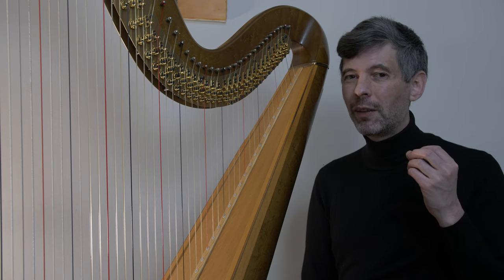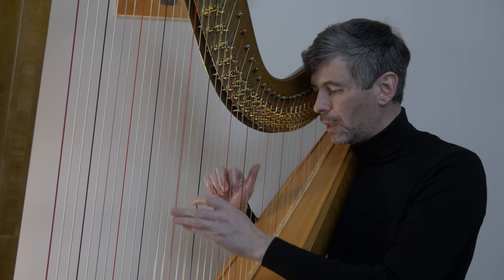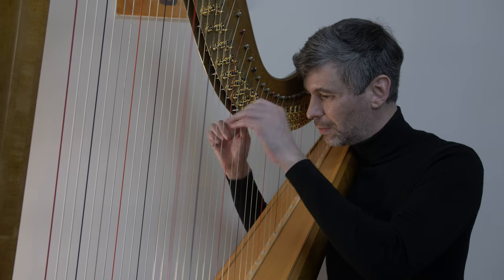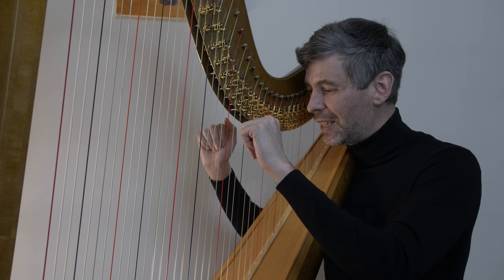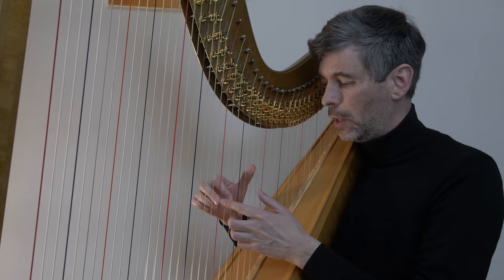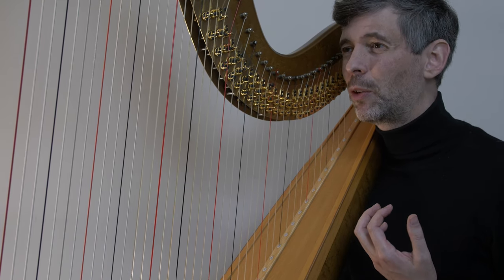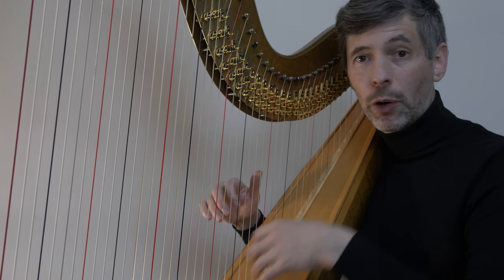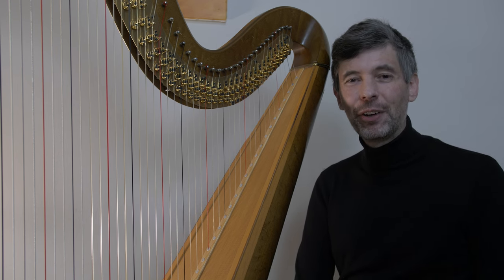A 1 minute chord exercise! Harp Tuesday ep. 228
Happy New Year! To start off the year, here's a short exercise that is a great candidate to turn into a daily goal for 2022.

Want to hear more about my thoughts on goals, process, and more? Watch this conversation with Victoria at Talking Harps

I've covered many other aspects of playing chords in various Harp Tuesday episodes

Get free sheet music and stay up-to-date on what I'm doing by signing up to my email newsletter

Cheers,
Josh Layne

0:00 introduction - Happy New Year!
1:18 demonstrating the exercise
2:37 in-depth: root position
3:07 in-depth: wrist and arm movement
3:40 in-depth: finding the shape in the air!
4:40 in-depth: 1st inversion
5:28 in-depth: 2nd inversion
6:09 modifications: playing with eyes closed
7:03 modifications: only 1 shape per week
7:34 modifications: 4 note chord shapes